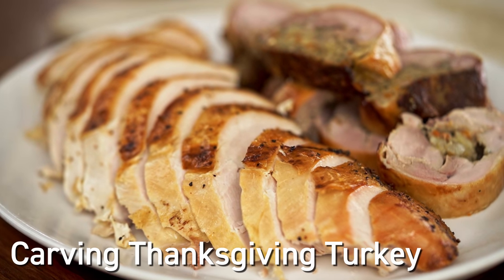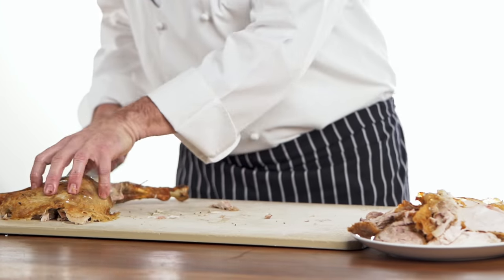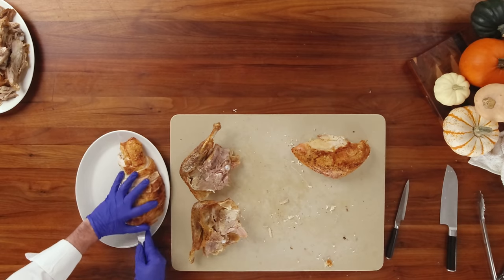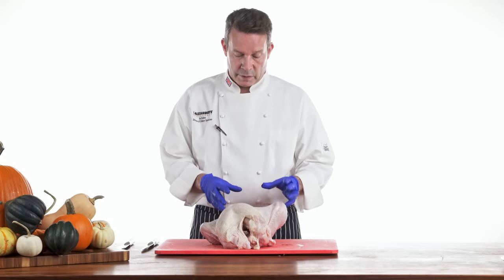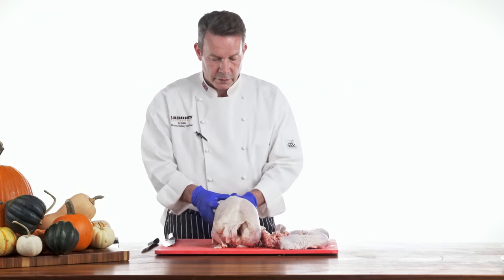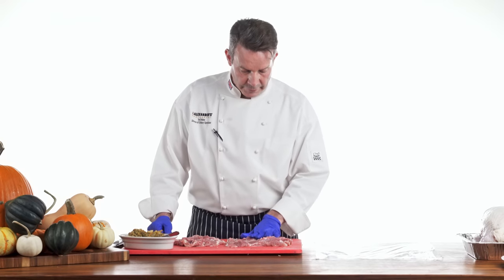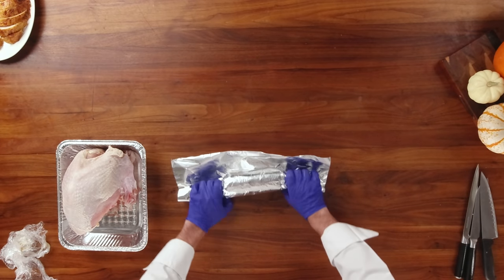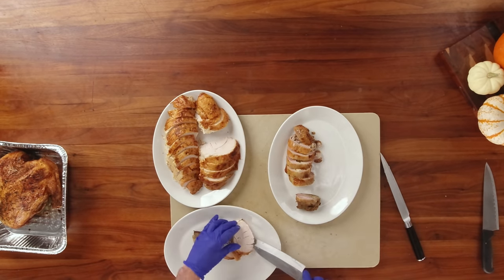Three Ways: Carving Thanksgiving Turkey - J. Alexander's Holdings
Ever wondered how a professional chef carves their Thanksgiving turkey? Join Chef Ian as he walks you through 3 different ways to prepare the centerpiece of the most important meal of the year.

We produce all content in-house with the help of our incredible employees.
Starring: Ian Dodson
Producer/Director:  Kristine Mylls
Camera/Lighting/Sound/Editor:  Bert White
Set Design:  Shannon Hall